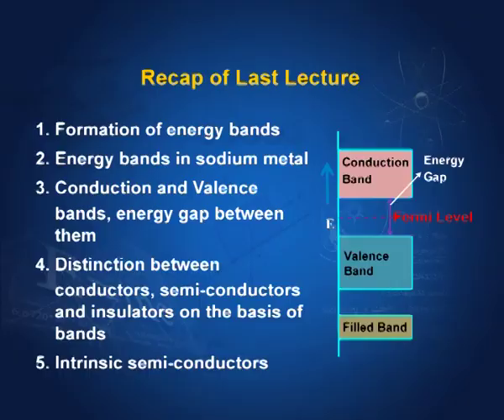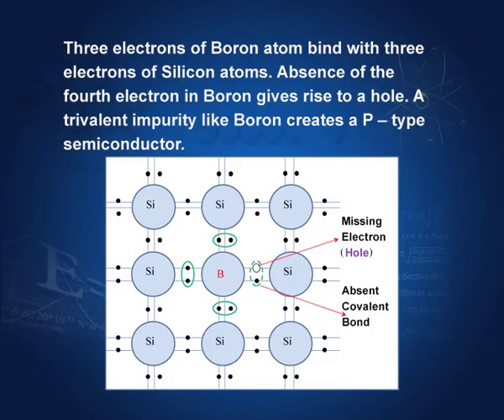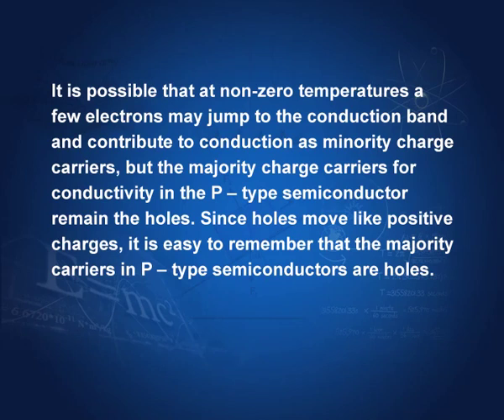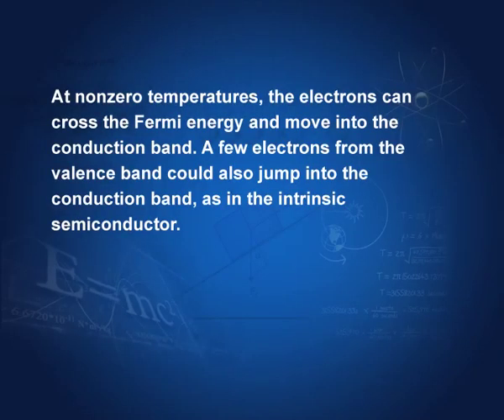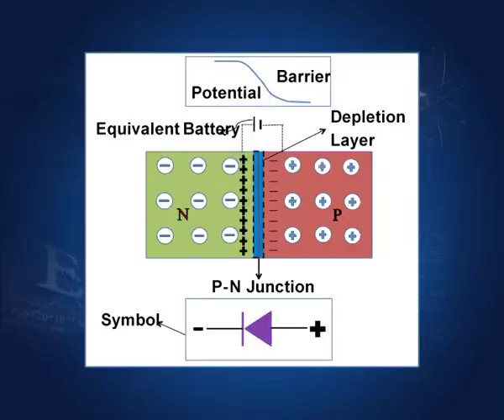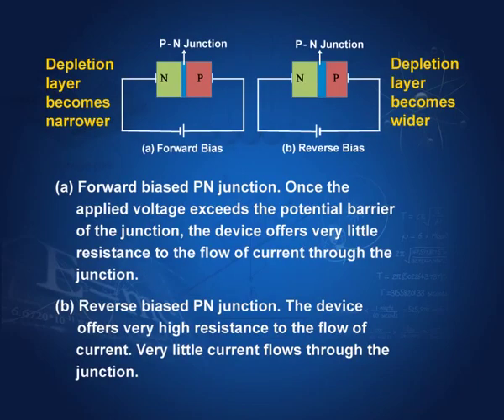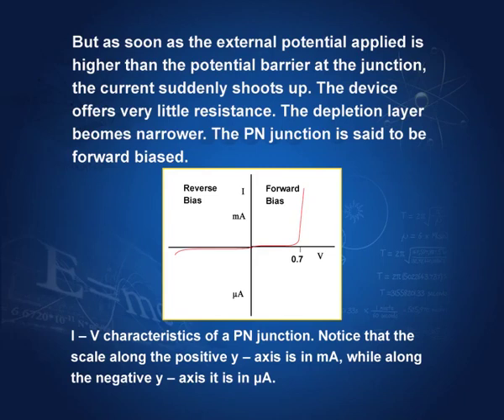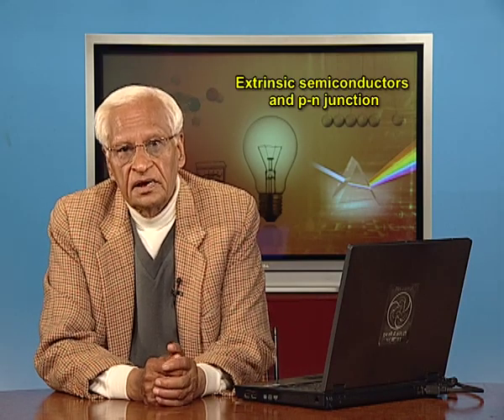Intrinsic and Extrinsic semiconductors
Discussion about Intrinsic and Extrinsic semiconductors. Discuss about the p-n junction diode.